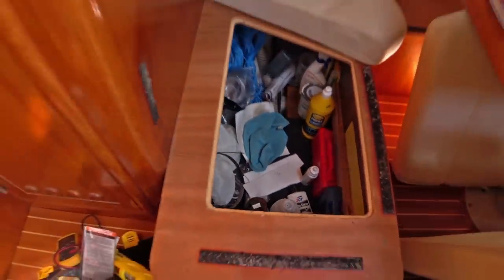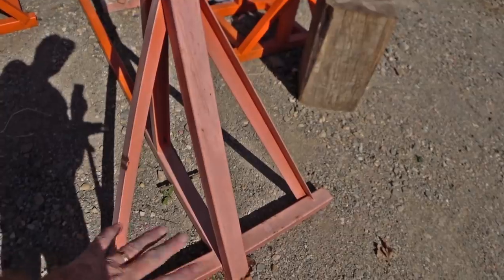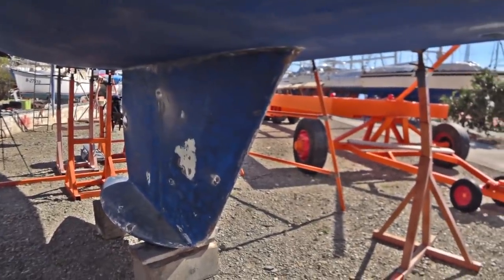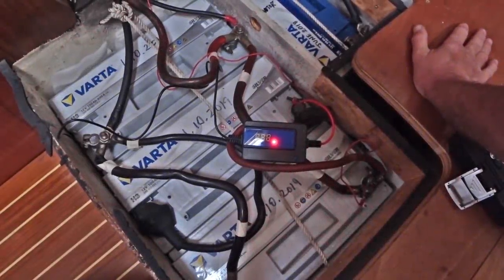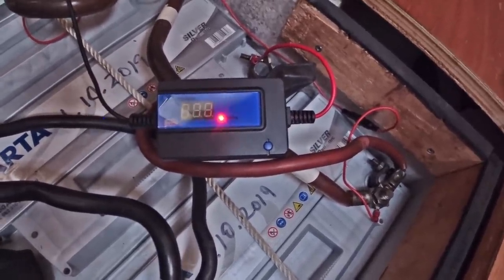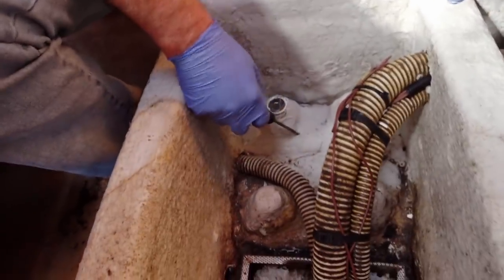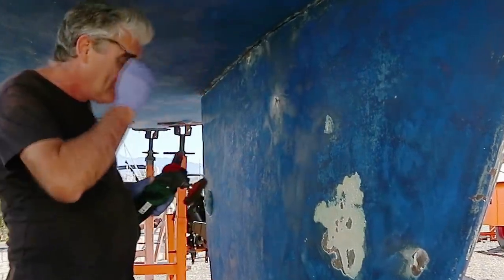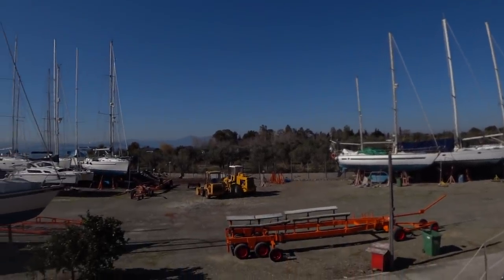Digging deeper into the weeping keel - Sailing A B Sea (Ep.111)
In this episode of Sailing A B Sea we  hook into a heap of boat jobs now that the winter weather is slowly changing to spring here in Greece.

Digging deeper into the weeping keel we find the keel bolts to be OK but the weeping keel needs more time to dry out and as usual one boat job leads to another.

Boards by Francis Preve

Audio Hero music\Busting-My-Chops-DHJ010101

Sound Effects\AccentsEnhancers EC07_13_1